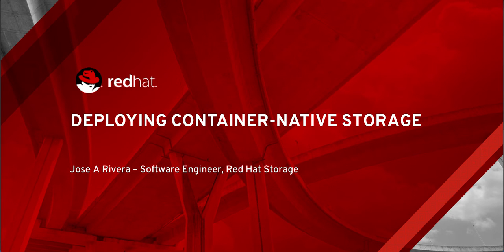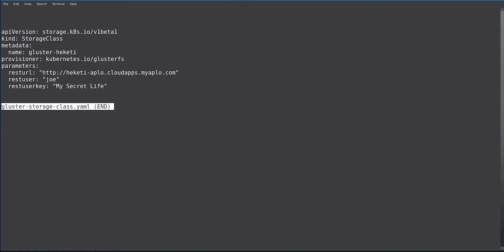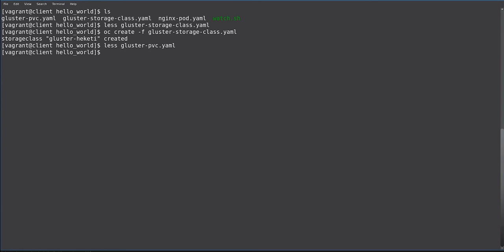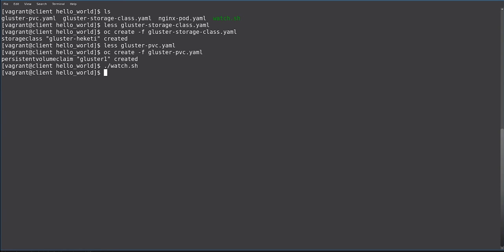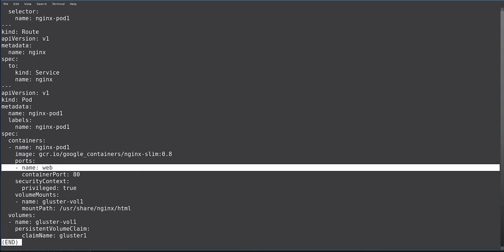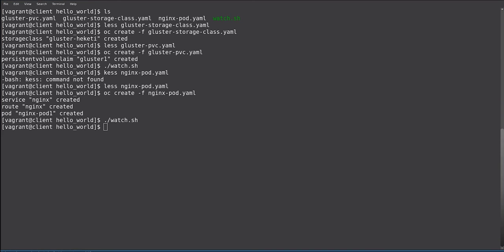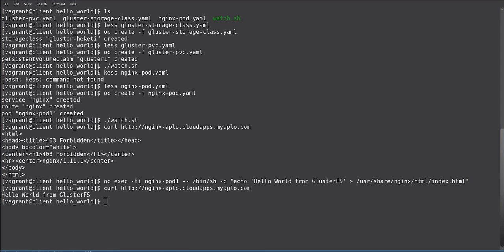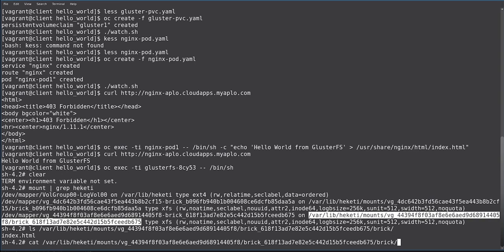Dynamic Provisioning of Container-Native Storage on Red Hat OpenShift Container Platform 3.4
Watch Jose A Rivera – Software Engineer, Red Hat Storage - walk you through the new dynamic provisioning of storage on OpenShift 3.4